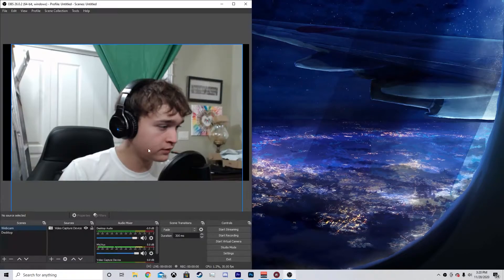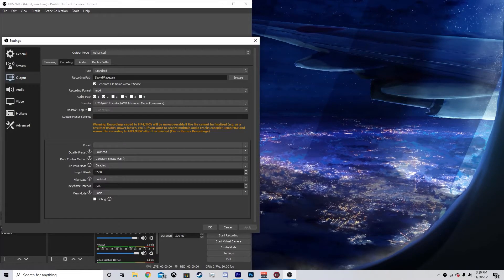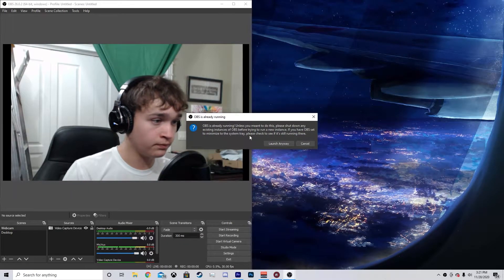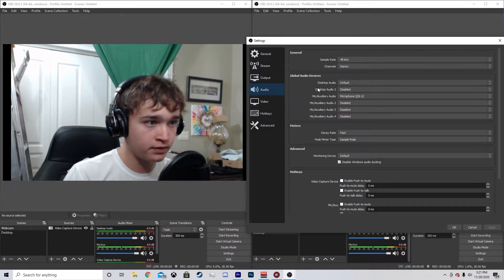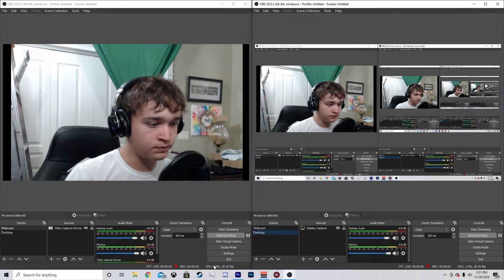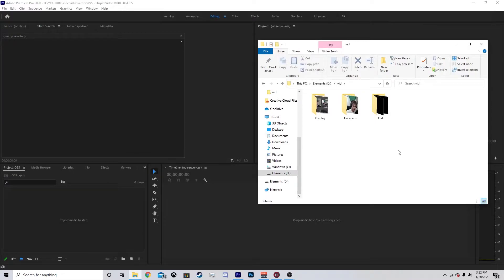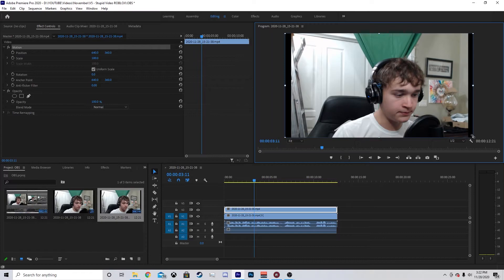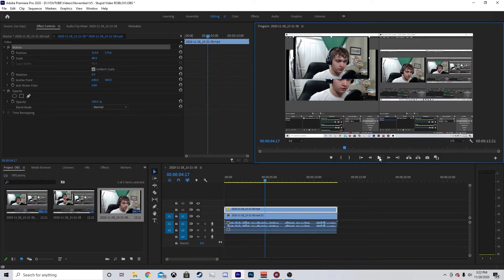How to Record Gameplay with OBS w/SEPERATE FACECAM FILE